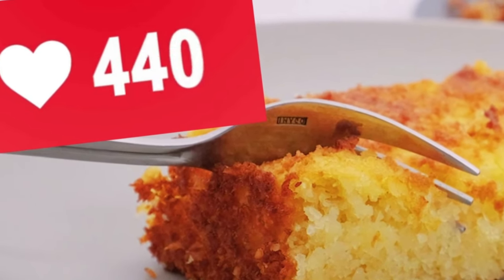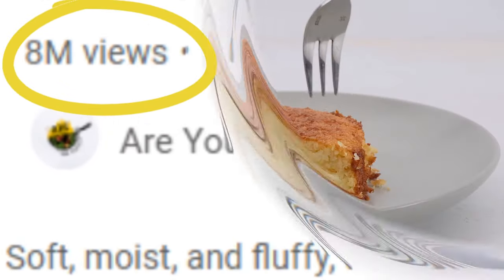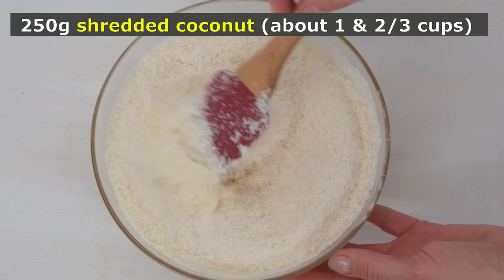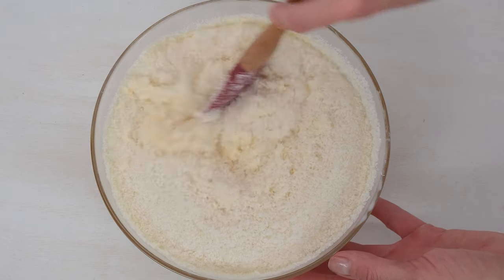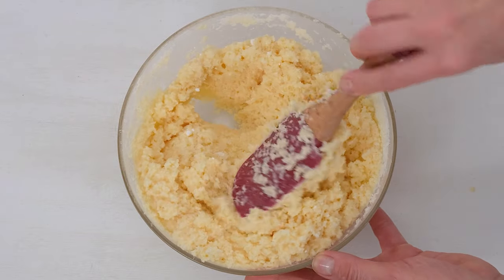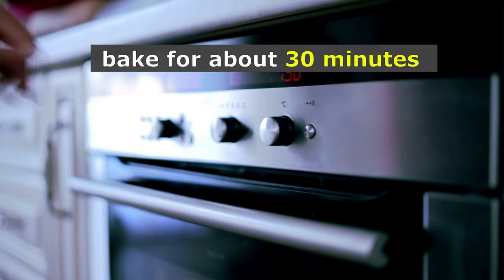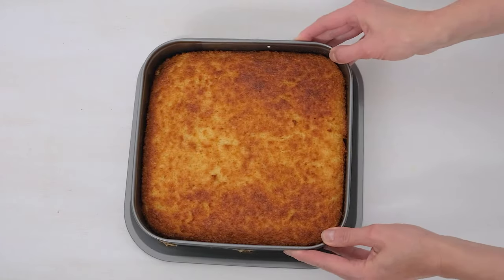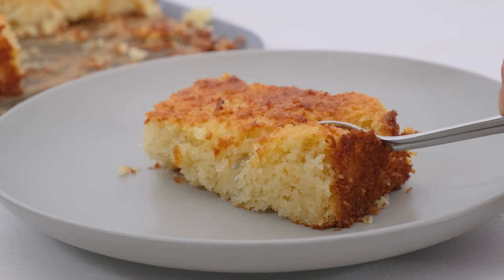Can This Famous Moist Coconut Cake Be That Easy? Testing The Minimal Ingredients!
When I first stumbled upon this moist and easy coconut cake recipe that was taking the internet by storm, I was skeptical. How could something as simple as a desiccated coconut mixed with a few other ingredients be so wildly popular? I'm all about the simple, old-fashioned cake recipes, one made from scratch with no shortcuts. So, with a mix of intrigue and a deep love for all things coconut, I rolled up my sleeves and set out to create this much-raved-about confection myself. Would it truly be the best coconut cake recipe or just another recipe lost in the sea of internet trends? There was only one way to find out.

➡️ FULL RECIPE HERE: Moist and Easy Coconut Cake – Testing the Trendy Recipe

➡️ Check Out Also: Moist Banana Oatmeal Cake Recipe with a Chocolate Twist - No Sugar & No Gluten

So, I just tried out this super moist and easy coconut cake recipe — the kind that's been all the rage online. If you've got a moment, I'm really curious to know what you think. Ever made a coconut cake from scratch before? Or maybe you've got some tricks up your sleeve for that perfect desiccated coconut texture? I'm all ears for your questions or stories about your coconut cake adventures!

Jen 🧡